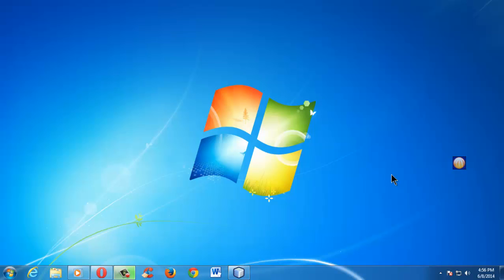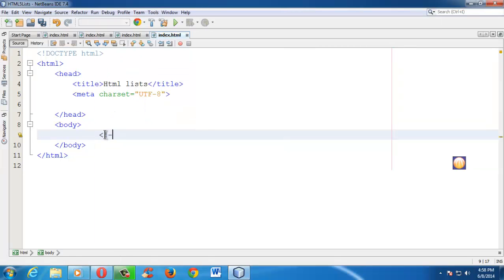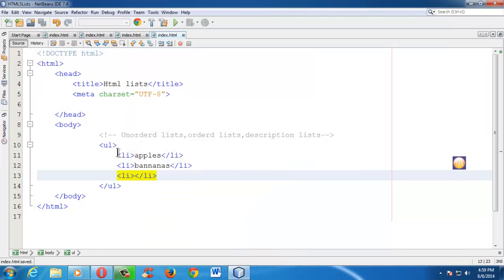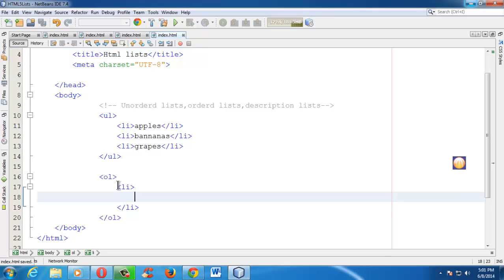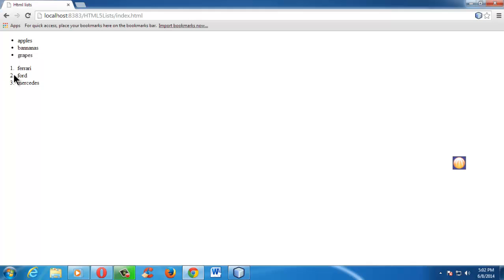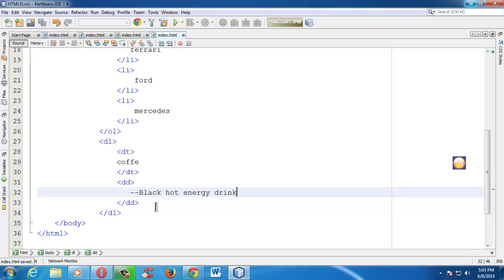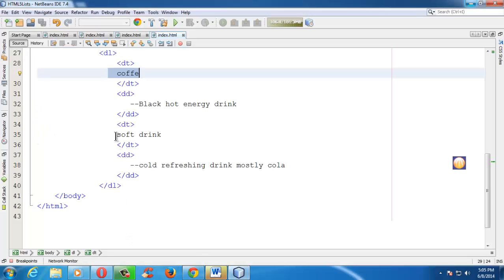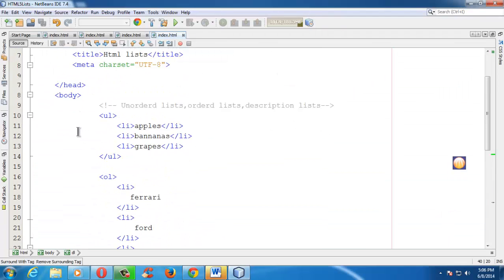2.LISTS IN HTML5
screen cast discusses about Lists in HTML5